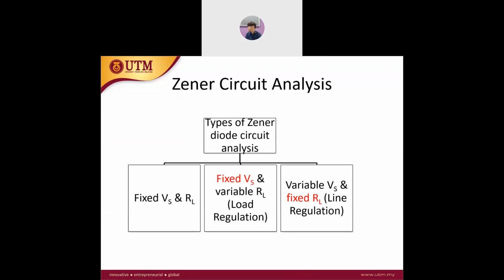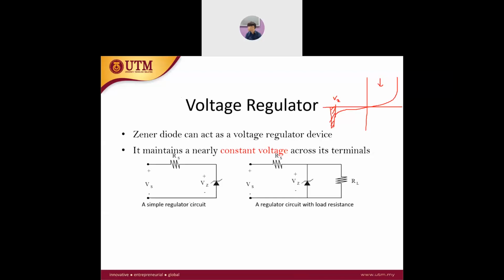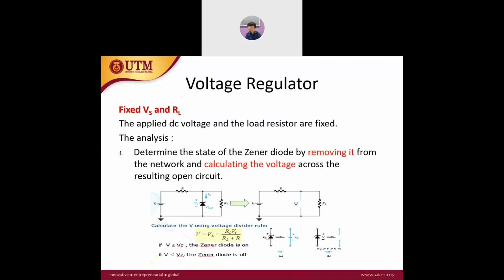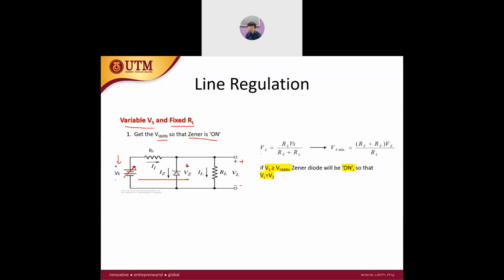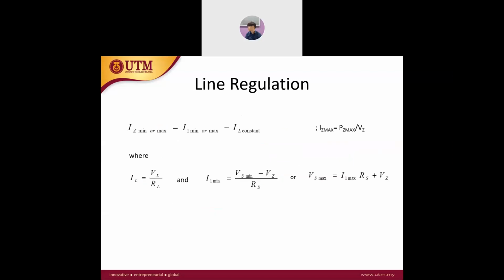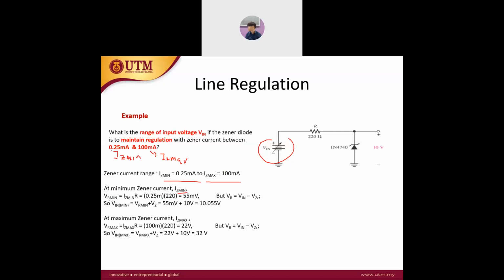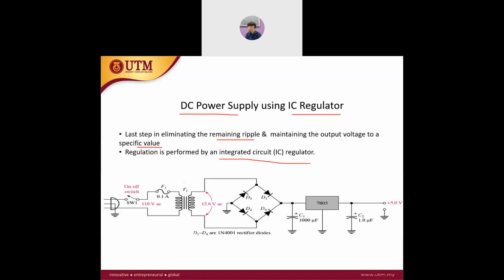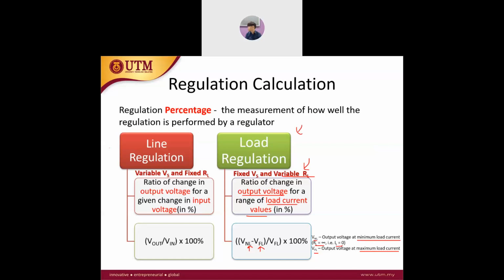Chapter 2 Diodes Part 3 ZENER DIODE PART 3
SEE1063 ELECTRONIC DEVICES